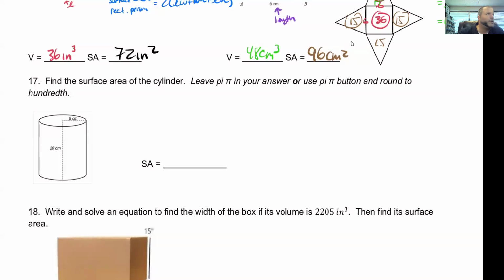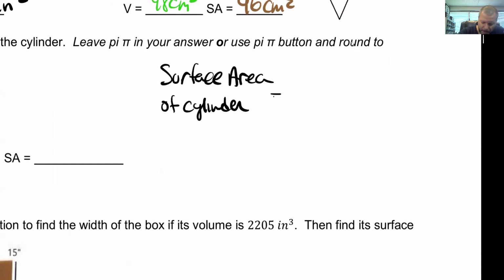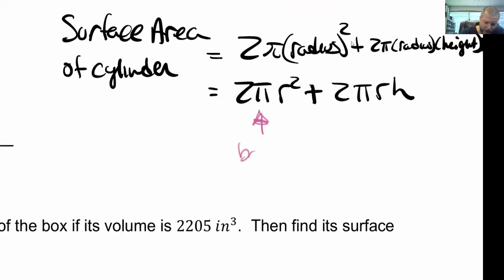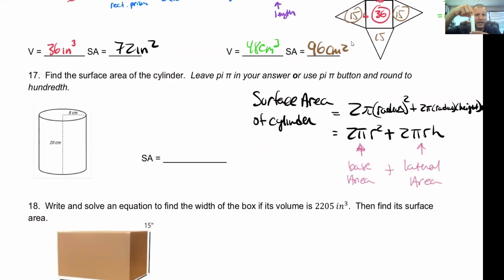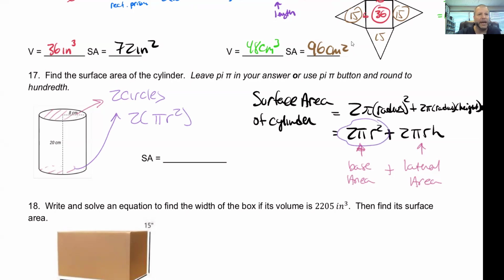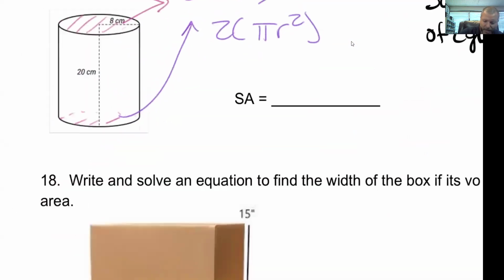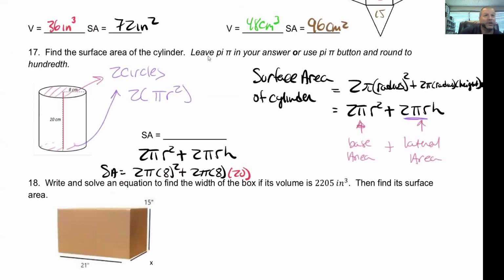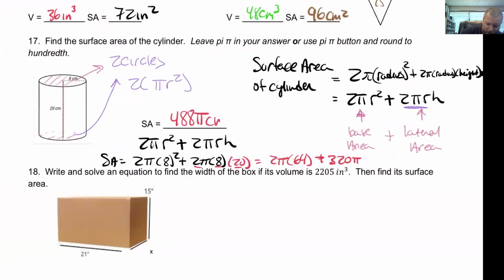Fairfield Summer Geometry Packet Question 17